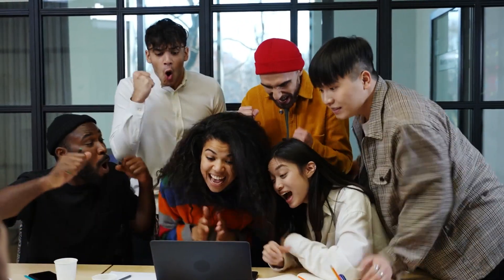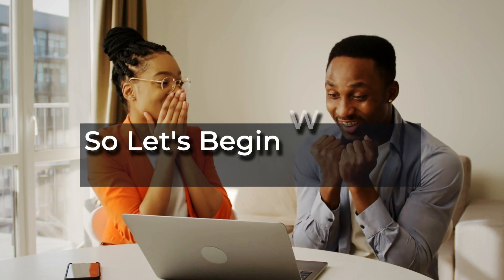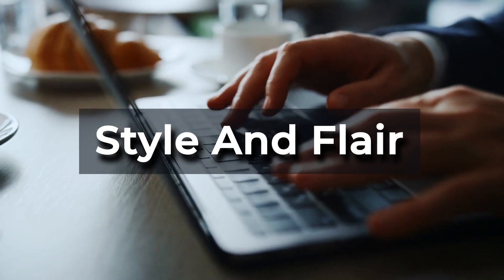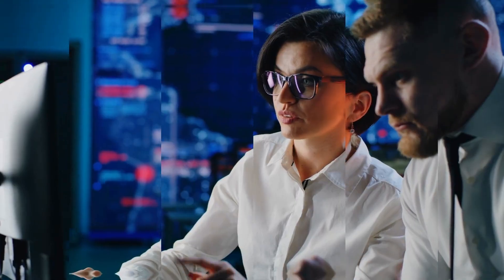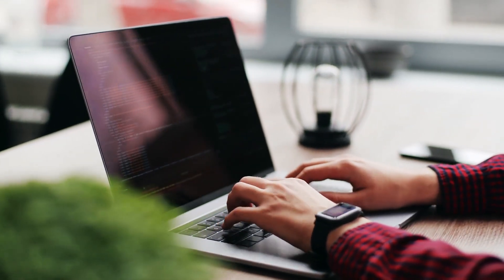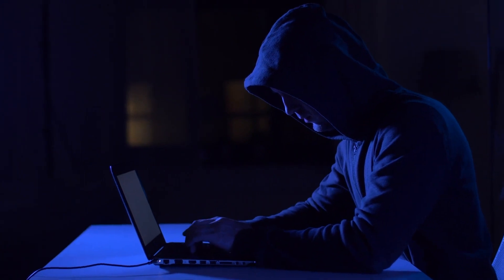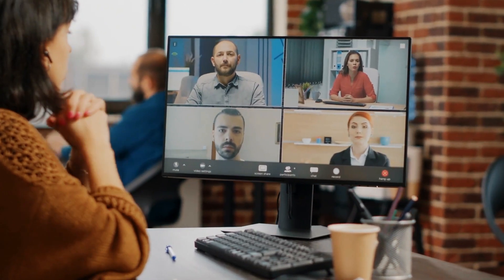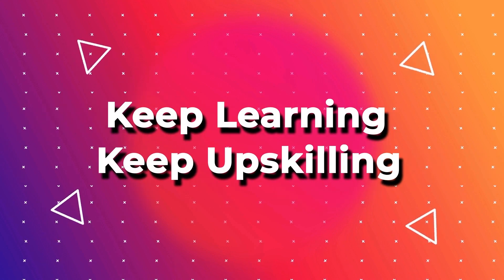Top 5 Free Certification Course To Do In 2023 | Eduonix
Top 5 Free Certification Courses To Do In 2023

Want to know what are the top certification courses you should enroll in 2023?

In this video, we cover the Top 5 Free Certifications you must do in 2023! to learn or enhance your skills. This video will give you the list of courses from marketing, cybersecurity, web development, and software development domain which has high credibility in terms of content and learning.

➡  Get Certified in the Following courses for Free: -

Sign Up To Get Sales & Other Updates!